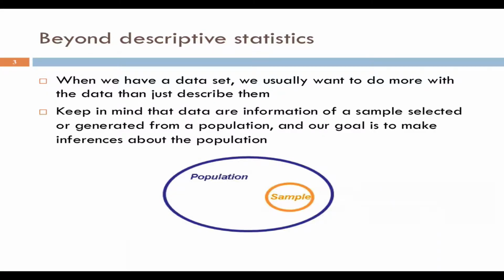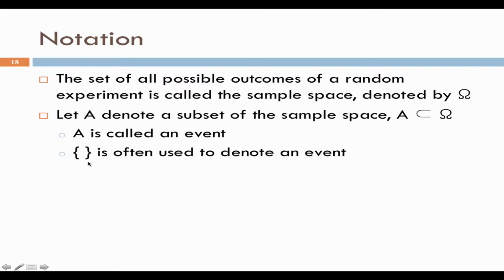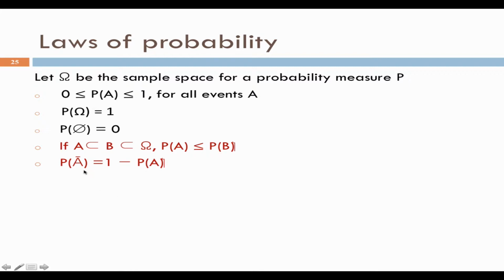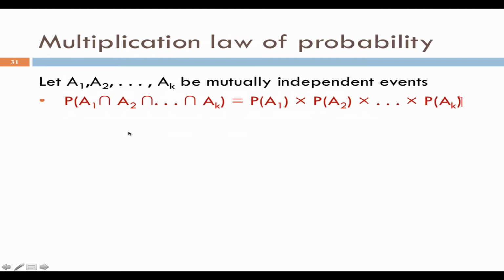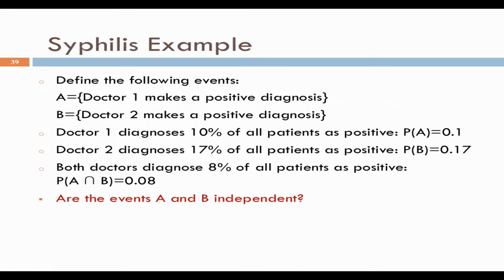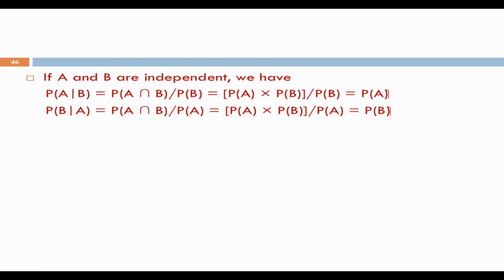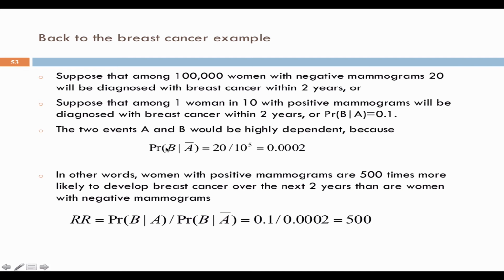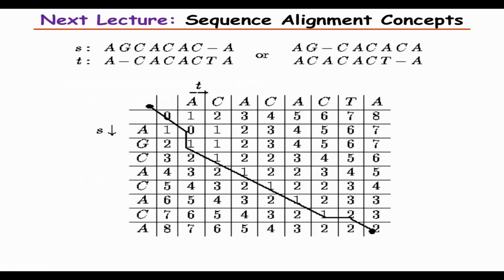Intro Biostatistics and Bioinformatics #4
Intro to Biostatistics & Bioinformatics Lecture 4: Probability. presented by Judy Zhong